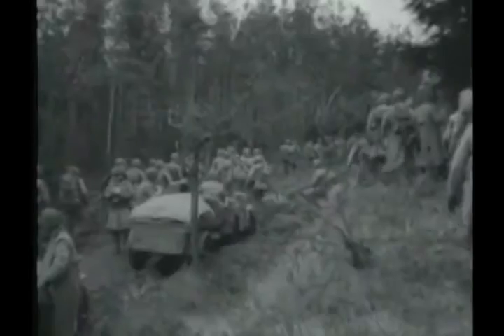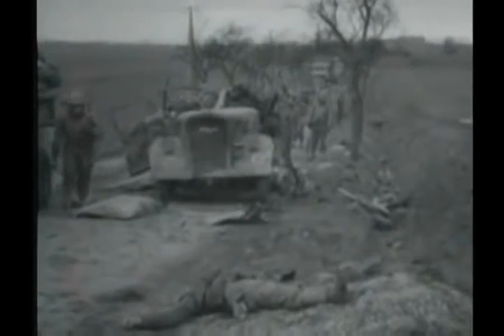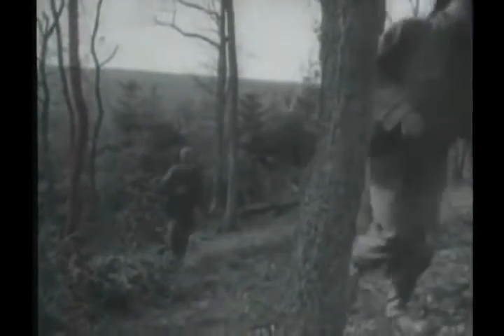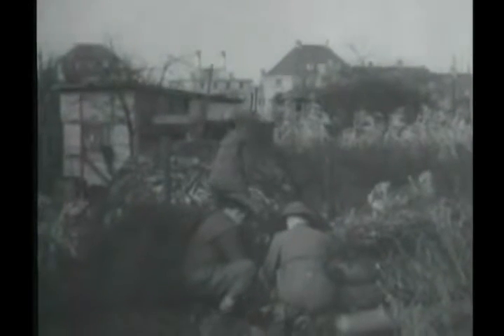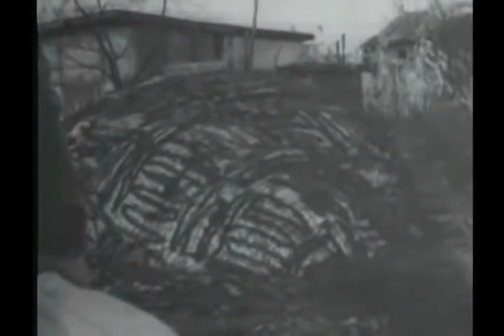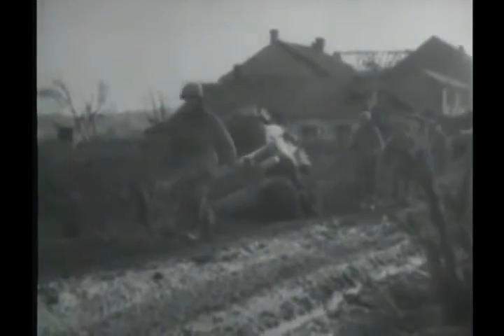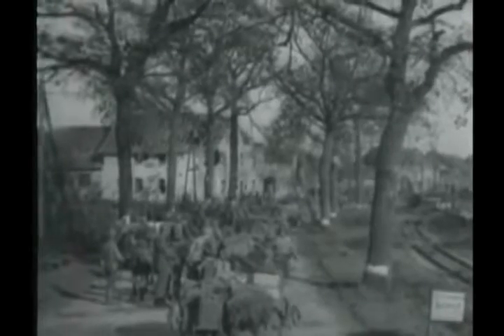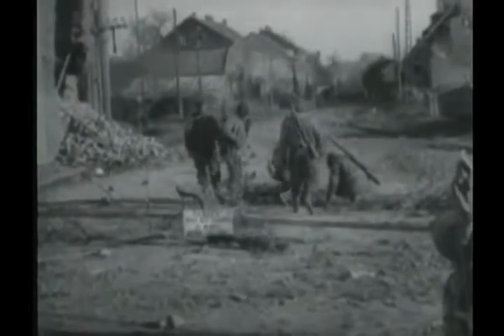The Best Documentary Ever 2016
FRONTLINE WWII Siegfried Line Offensive vs Germany 1944